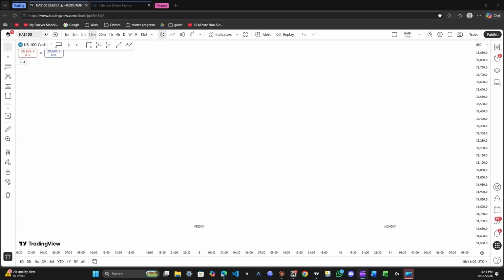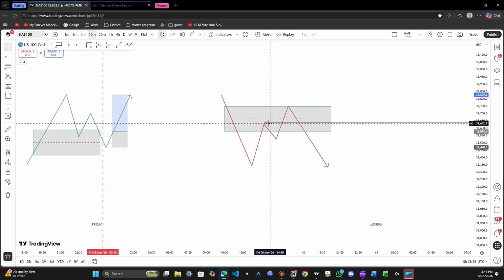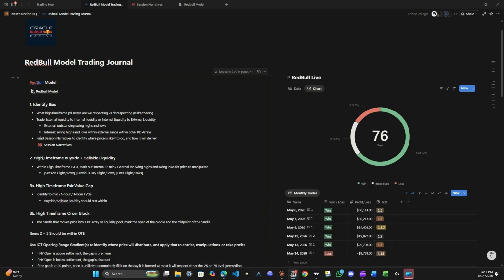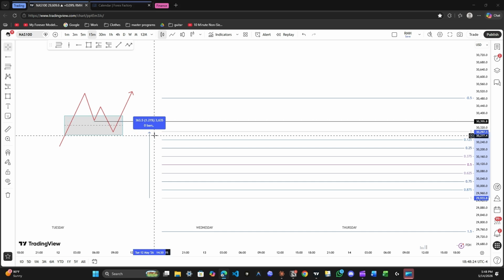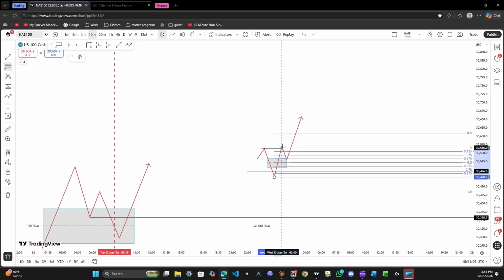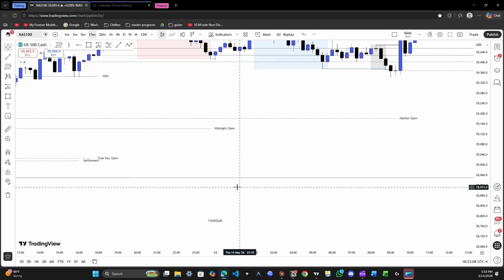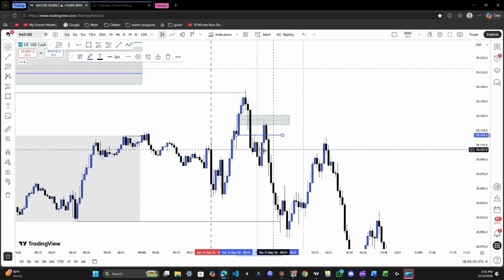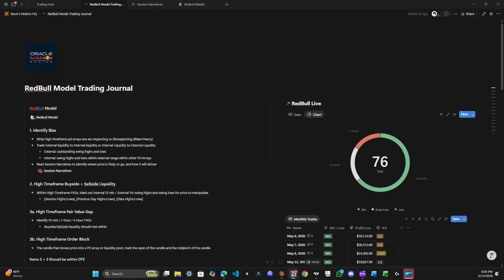REDBULL TRADING MODEL PT 1